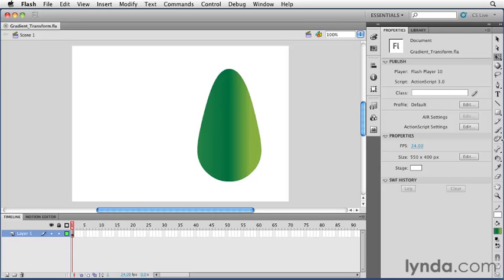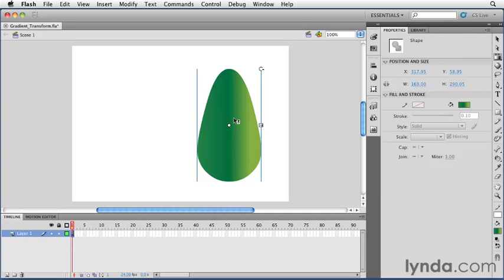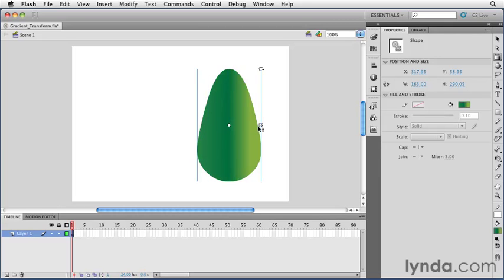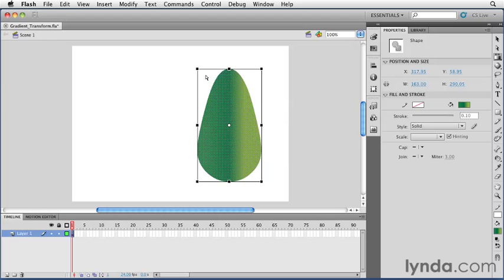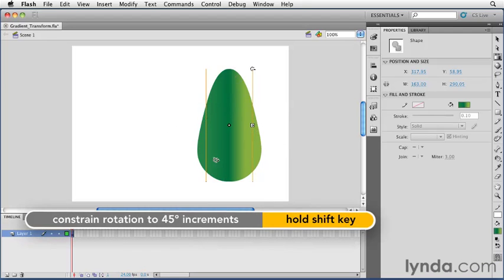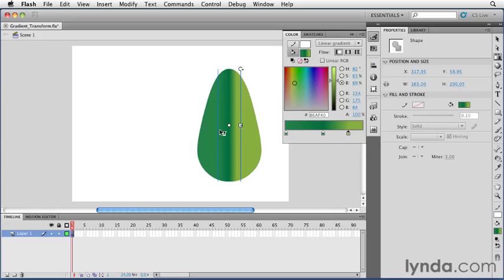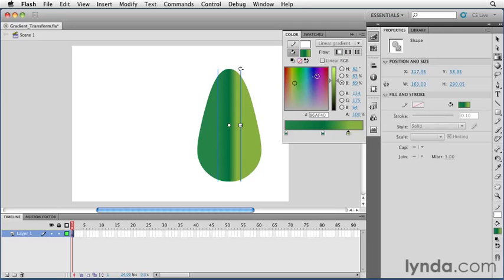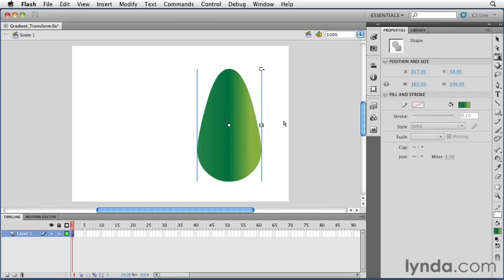0313 Using the Gradient Transform tool